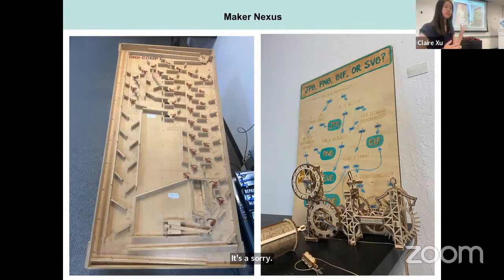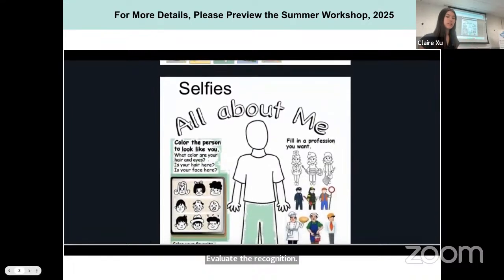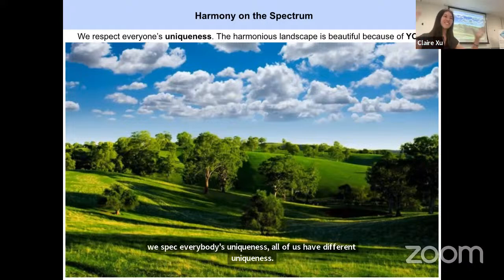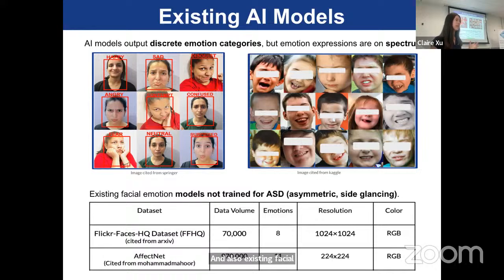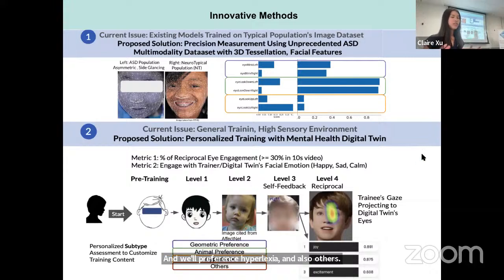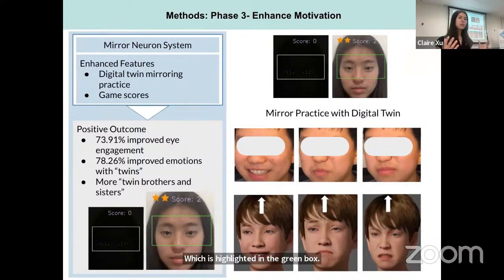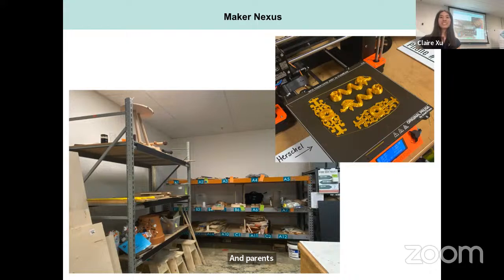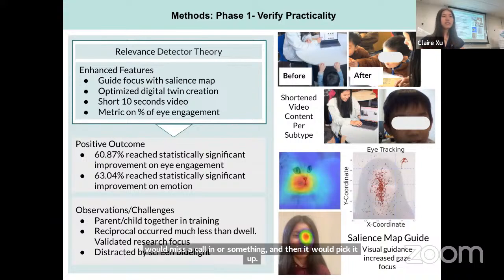Google Colab: AI Co-pilot Socio-emotional Training System for Autistic Children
TALK DESCRIPTION
Key Topics: Google MediaPipe, FaceLandmark, Neurodivergent, Face BlendShape.
Abstract: Through demonstration of the latest computer vision technologies in Google Colab, Claire will introduce her AI co-pilot socio-emotional training system for autistic children and demonstrate the system with a random volunteer attendee. See this 2 minutes video

One in 36 children are diagnosed with autism spectrum disorder. Some key symptoms and supporting neuroscience are: lack of emotion interpretation (amygdala theory), not showing sign of acknowledgement (impaired mirror neuron system), and eyes not focusing on the priority area (relevance detector theory). Claire designed the HarmonyVisage system, a neuroscience-based AI co-pilot training system that tailors to autistic children’s individual preferences (subgroups) and unique facial features. The blendshape analyzer offers real time feedback on socio-emotional cues and reciprocal eye engagement, and explains emotions using 13 measurable facial features. 4 phases of experiments were conducted with a total of 46 participants. Each participant went through 8-week training. 3 out of the 4 subgroups demonstrated statistically significant improvement with p-values 0.027, 0.001, and 0.001 respectively. HarmonyVisage may be used at home for daily training and in therapy clinics to assist therapist accurate assessment. In a world transformed by AI, HarmonyVisage is bridging the gap between perspectives and contributing to an inclusive and harmonic society.

This lecture is suitable for neuron scientists, therapists, AI developers, ASD parents and community. The impactful innovation has social benefit than just technical coding. You can post your questions online and/or leave your email address to , title your comment as "Maker Nexus 9/28/2023 event: (Comment, next action plan, cosponsor, partner)" Please select one word above in your email header for easy reading.

SPEAKER BIO:
Claire Xu, Student, The Harker School, is a strong advocate for transforming research innovations into tangible solutions for real-world challenges. Claire exemplifies a commitment to driving positive change through her endeavors. One of Claire’s notable projects involves pioneering a groundbreaking system aimed at training socio-emotional skills in autistic children using computer vision. Her research yielded compelling results with participants from 15 cities of 4 countries. Three out of four participant subtypes demonstrated statistically significant improvement - a testament to her innovative approach and dedication to addressing pressing societal needs. In another remarkable venture, Claire and her partner innovated sustainable fashion by developing vegan leather from 100% biodegradable materials. Her efforts earned her recognition, including the National 2nd Place of Engineering at the 2023 Thermo Fisher Scientific Junior Innovators Challenge, as well as being named the National Top 30 Finalists. Additionally, Claire was honored with the Most Promising Young Scientist Award. Driven by her passion for knowledge-sharing and collaboration, Claire is eager to engage with like-minded researchers and enthusiasts to amplify the impact of research innovations.

0:00 Host Maker Nexus Intro
2:25 Chapter Intro
6:26 Speaker Intro
9:22 Presentation
SV
Demo
1:14:42 Q&A